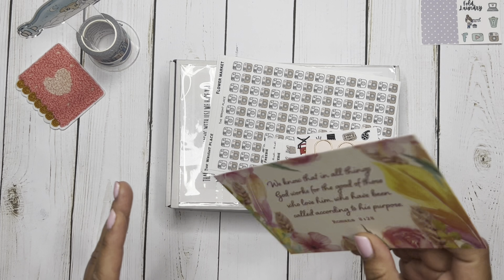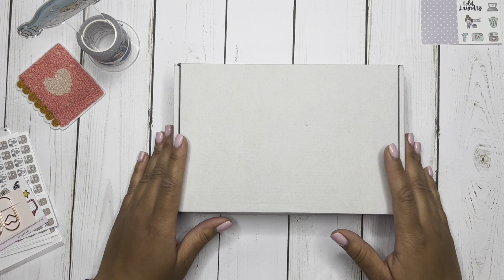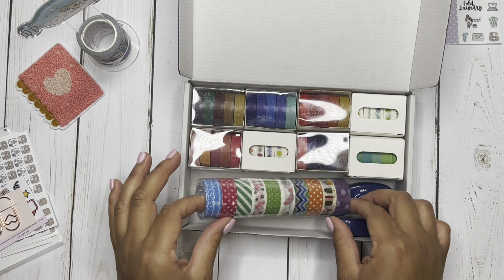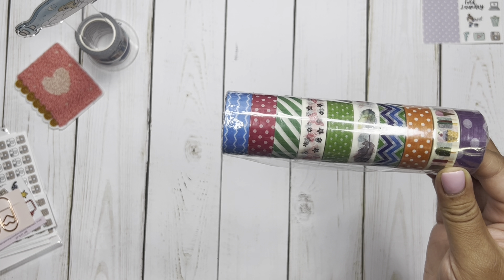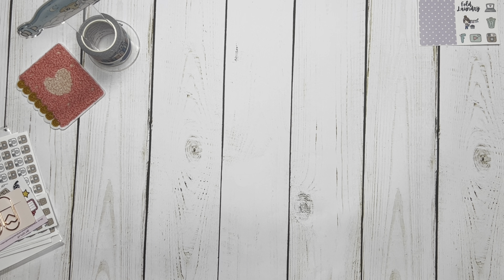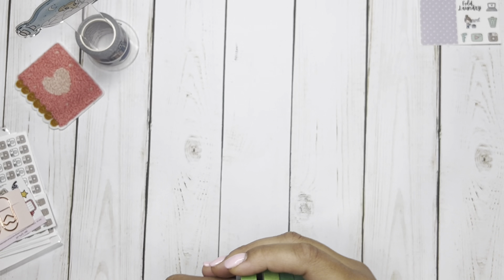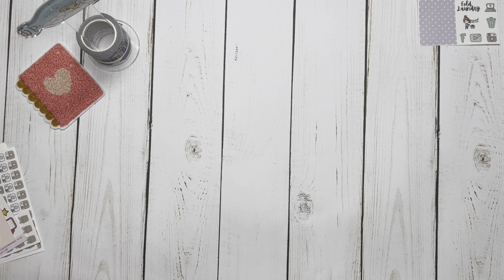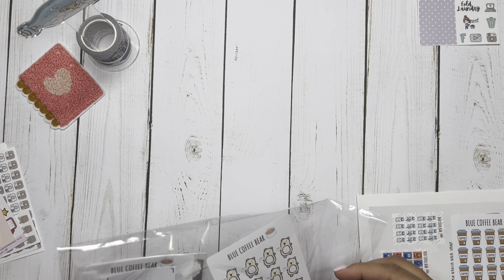Ultimate Planner Haul: Stickers, Washi Tape, and More!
Washi Tape Set

***Favorite Shops***

Mail To: Shaunte Renee
407 Beltline Rd 256